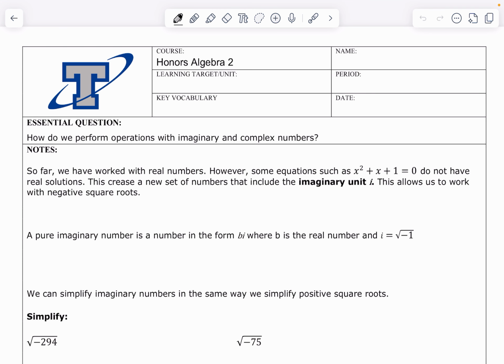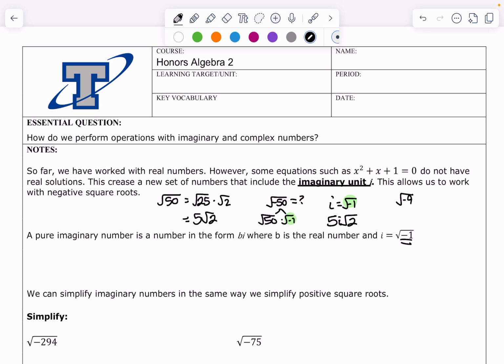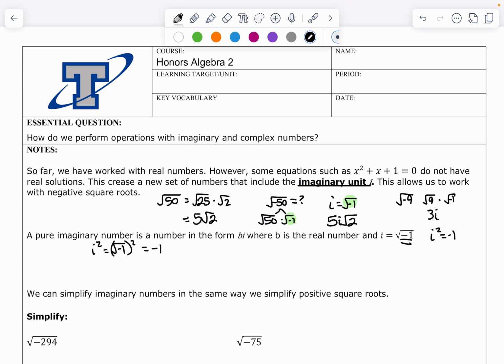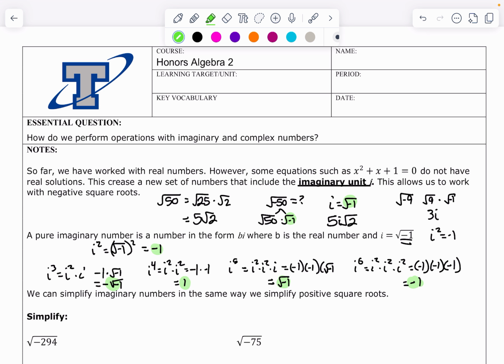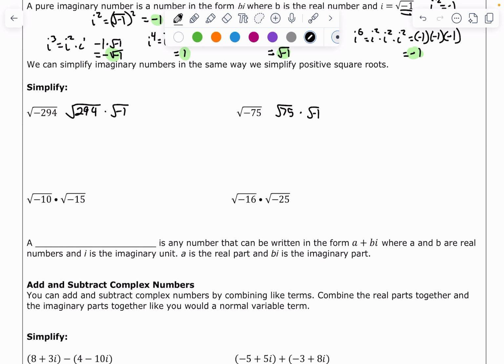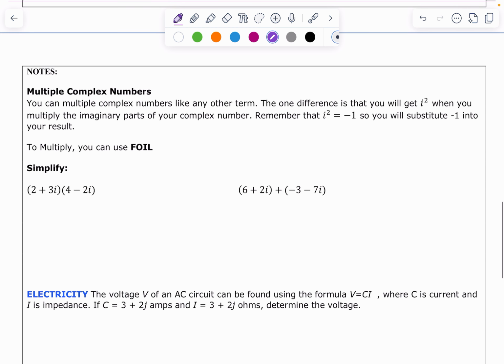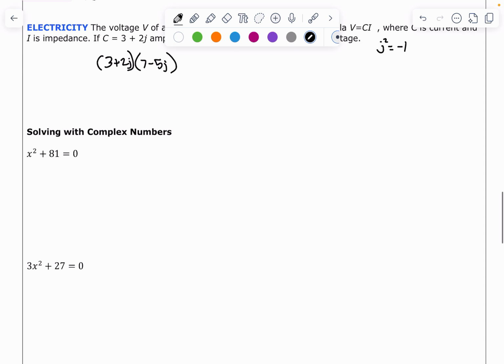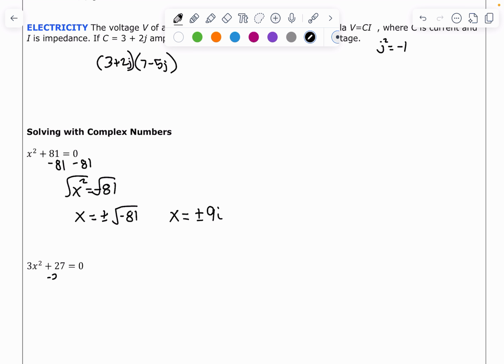Friday 10/17 - Complex Numbers